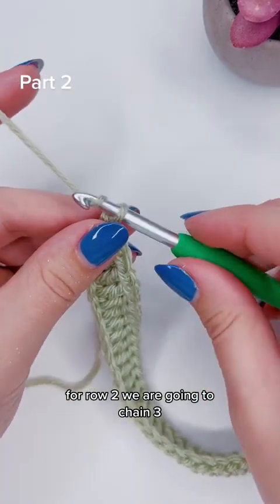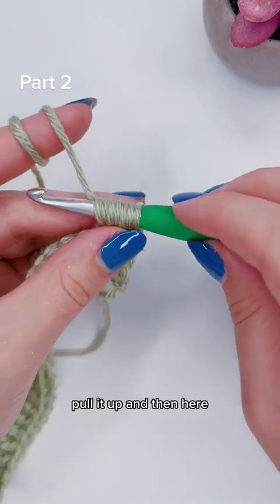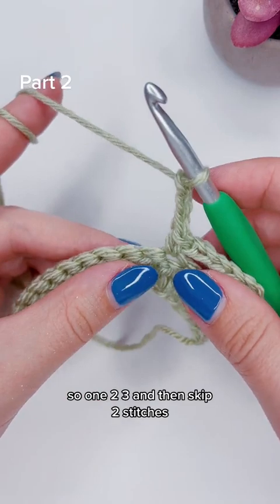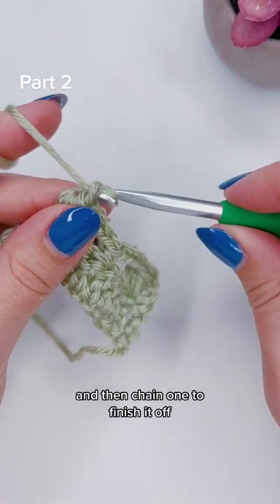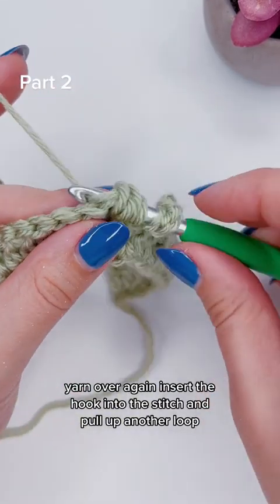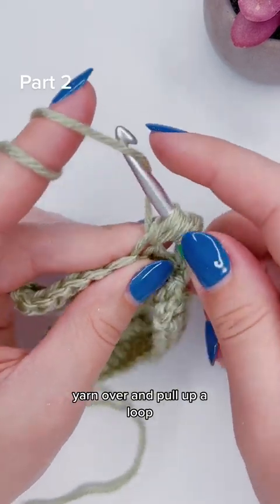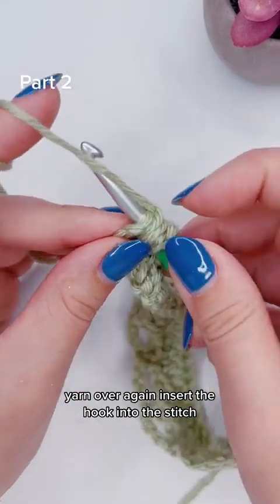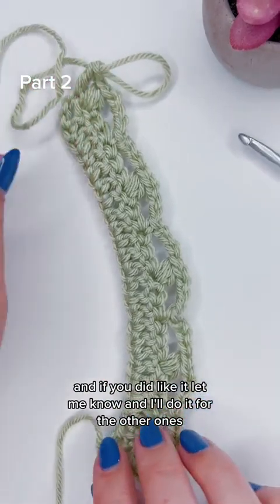How to Crochet the Keyhole Stitch Part 2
460-Keyhole P2